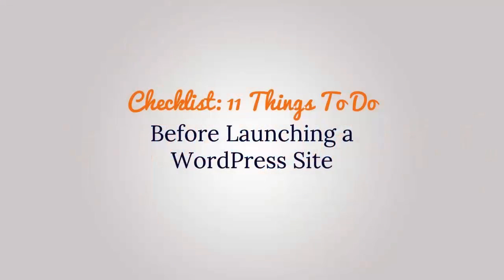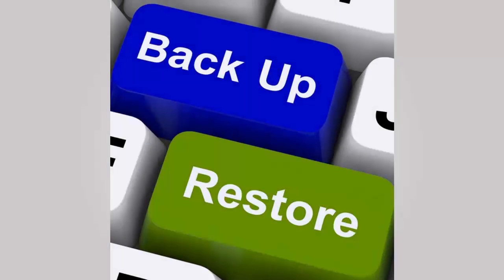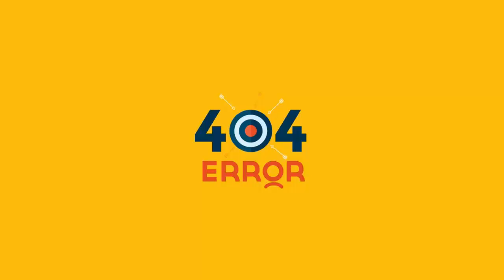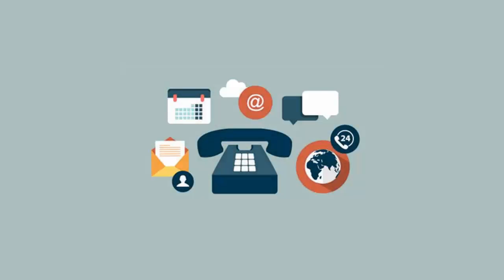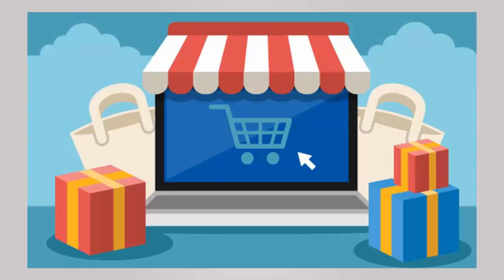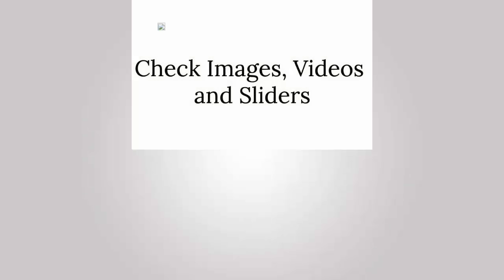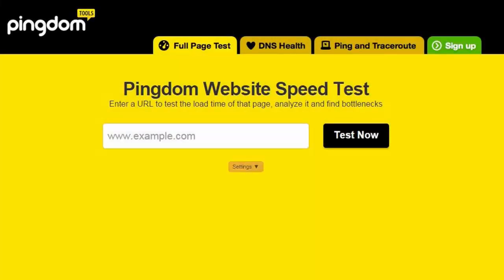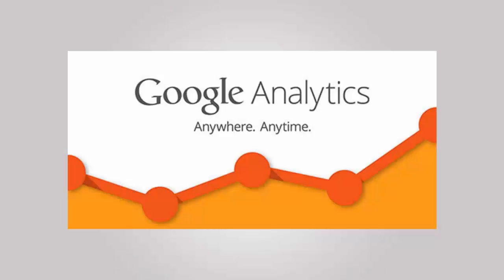Checklist 11 Things To Do Before Launching a WordPress Site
Are you ready to launch your site? We have made a handy checklist of things you should do before launching a WordPress website. In this video, we will show you our checklist of 11 things to do before launching a site.

Summary of this Tutorial:

This is also geared towards users who are not with a managed WordPress hosting provider since they do many of these steps for you.

The first thing you want to do is to install a WordPress backup solution.

Next is to secure the WordPress admin area from hackers.

#3 check your site for 404 errors.

#4 setup email for your WordPress site.

#5 check all forms on your site.

#6 ecommerce websites go through your ecommerce site like a customer and see if there are any issues with your shopping experience.

#7 check images, videos and sliders and make sure they are all loading properly and working correctly. Also make sure none of your images or videos are slowing down your site by being too large.

#8 test social integrations and make sure all your social network links work and that they are pointing to the correct profile for your site.

#9 do performance tests by going to sites like Pingdom and Google pagespeed.

#10 install Google Analytics to start tracking data for your site.

#11 check seo settings and make sure your site is optimized for search engines.